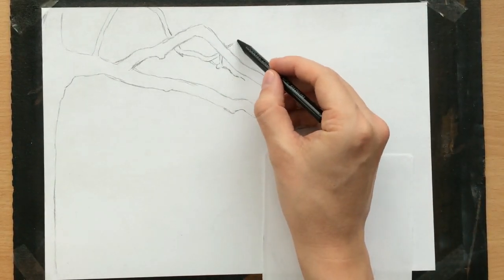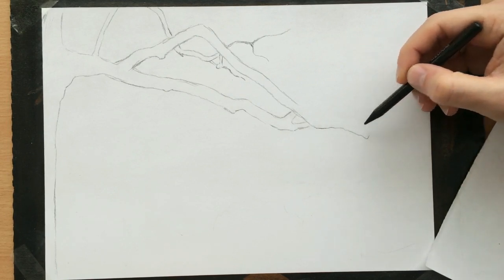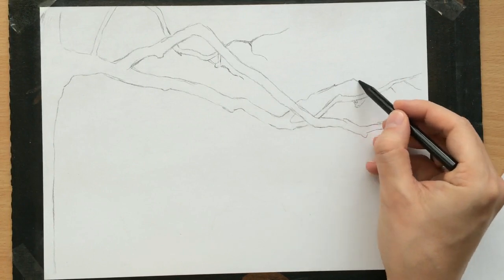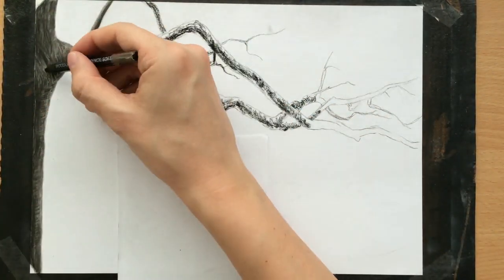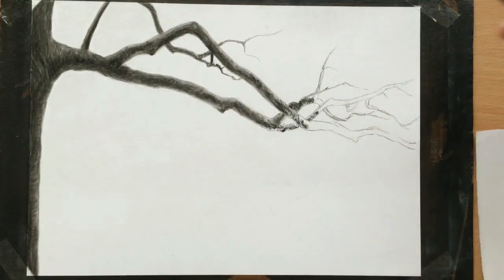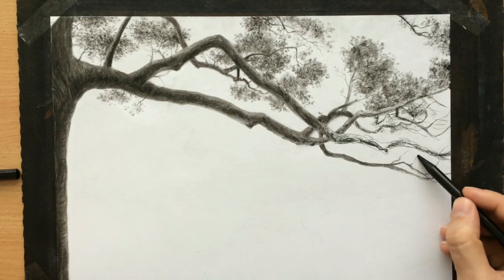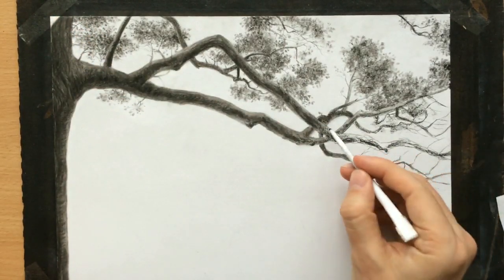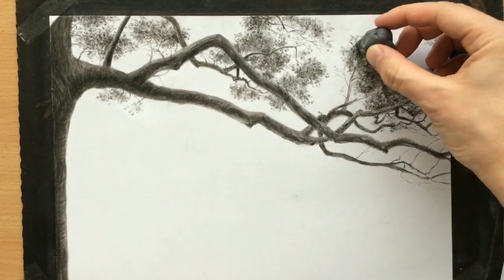How to Draw Tree Branches - Narrated Tutorial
In one of the previous videos I promised I'd be showing how to draw branches, so here it is.